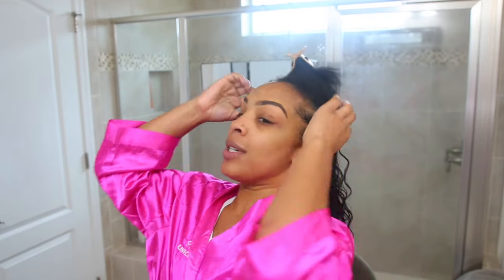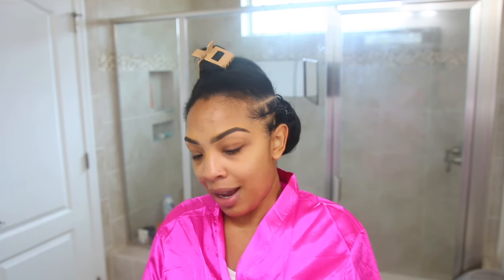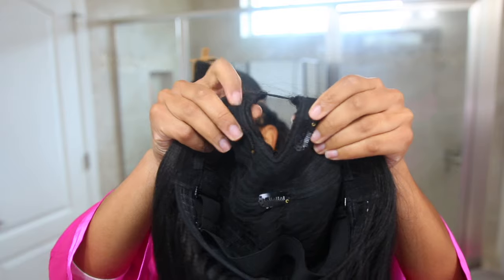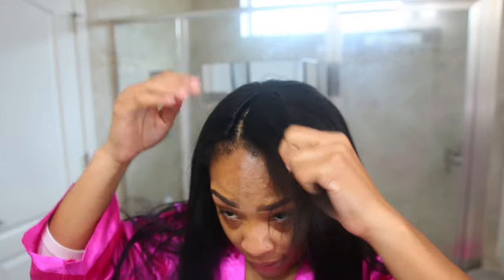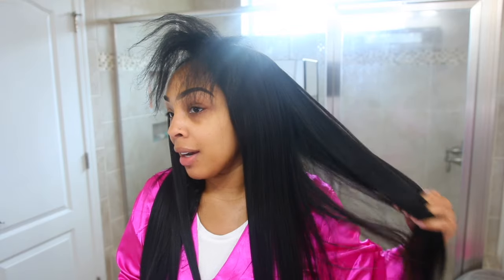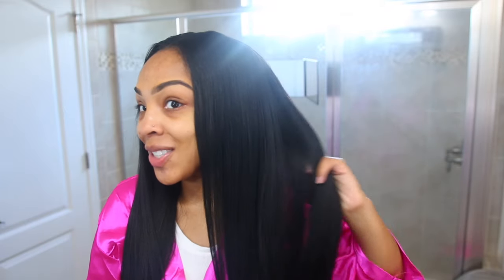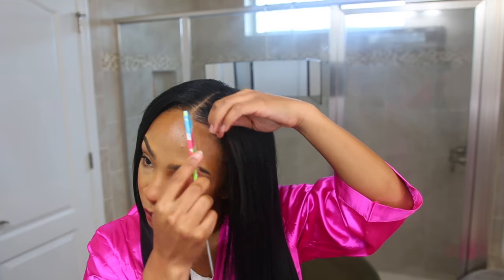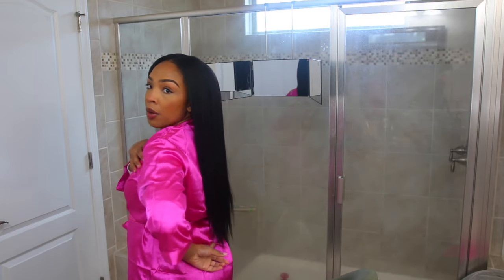MUST SEE!🔥UPGRADED EASI CONTOUR YAKI V-PART | MOST NATURAL INSTALL | UNICE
Hello Love, Welcome to another video.
🎇Black Friday & Cyber Monday Big Savings With Code: Black 200（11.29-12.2）
$109-$15;$199-$30;$269-$40;$499-90 (Free wig orders≥$259)

√ Simple and Secure: Elastic Drawstring Adjustment
√ Seamless: Magic V-line EasiContour™ Design
√ Silky Smooth Comfort: Ultra-Lightweight Design

💌SEND US MAIL!